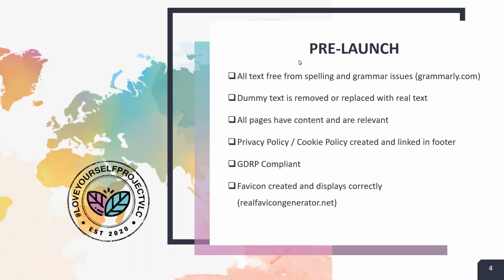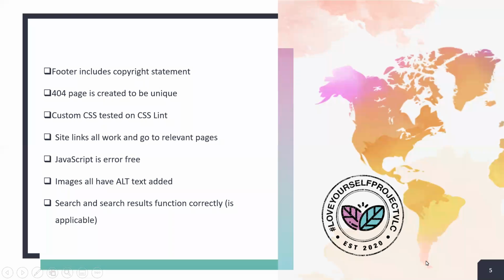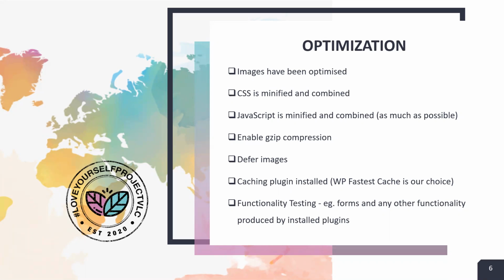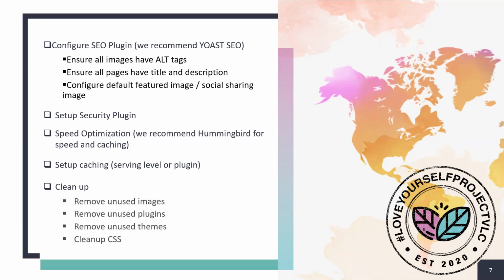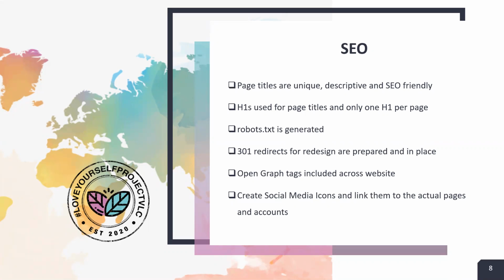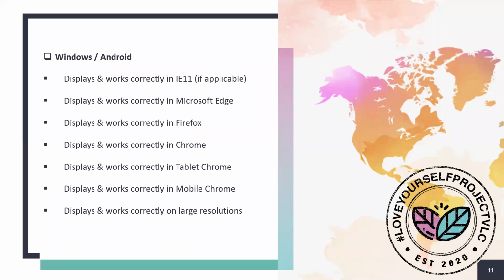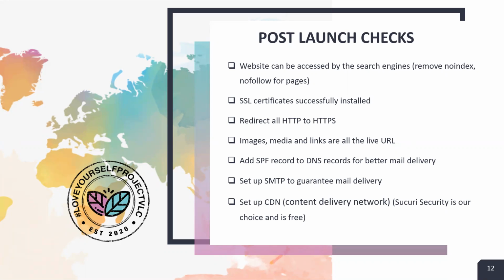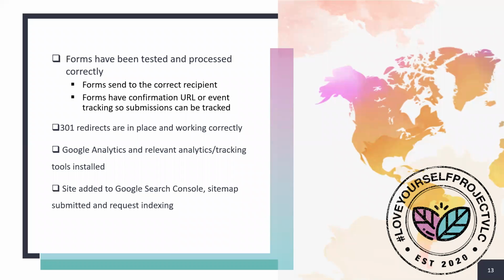Day 5 of 5-Day Build a Website Challenge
Day 5 - Launch Day!
Learn how to prep the site to go live with our 50-point checklist.

If you haven't already registered for our free monthly programs full of informative recorded and live presentations, interviews with people from all walks of life, and special workshop opportunities, sign up